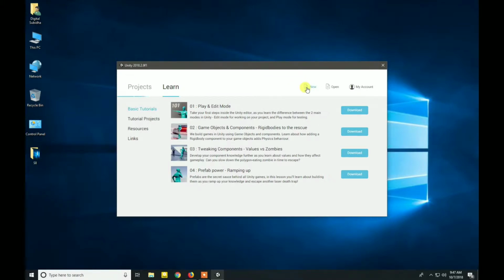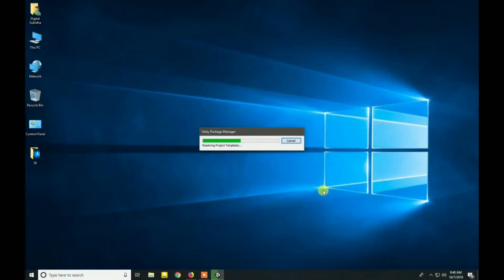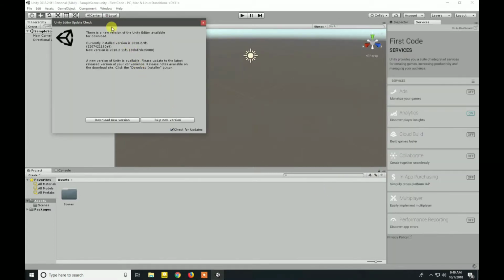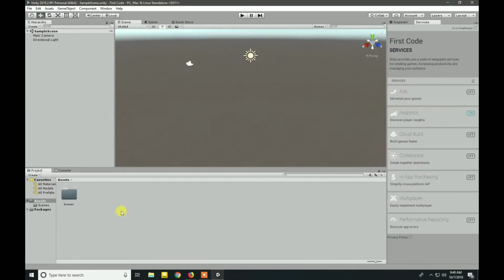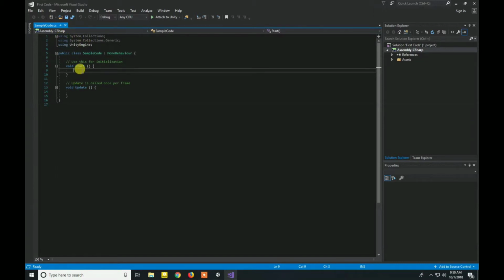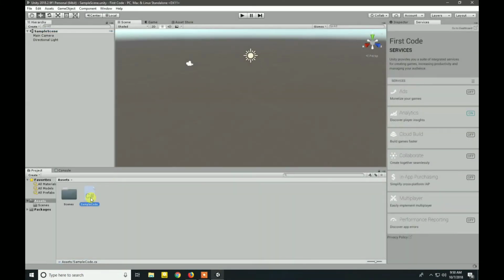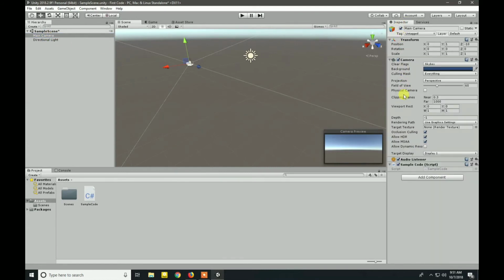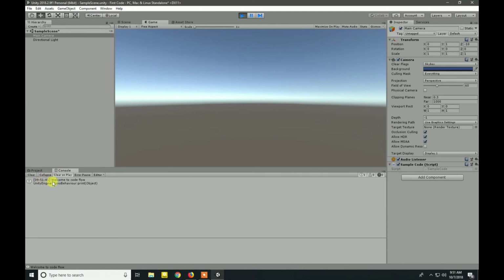A Complete Game Development Course Using Unity3d : Lecture 4 - First Code !! by Code Flow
In this lecture will learn how and where to code in unity3d. We also write our first code and attach to our pre-existing game object.